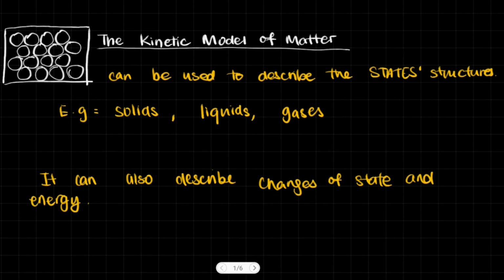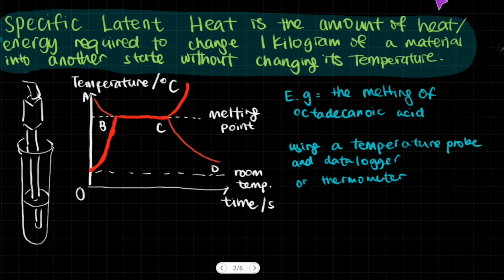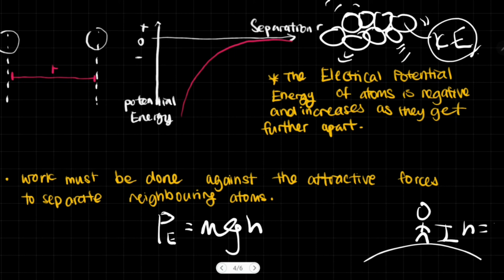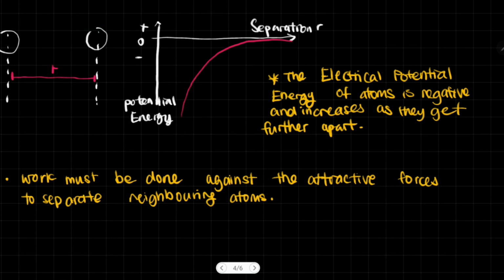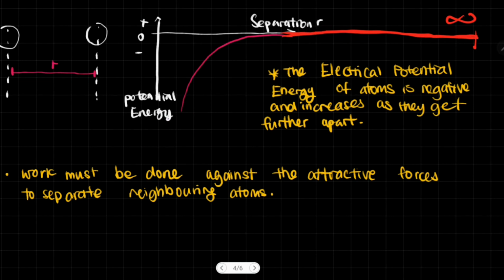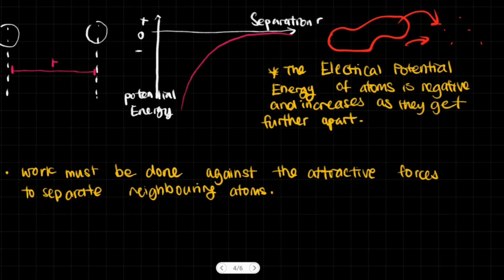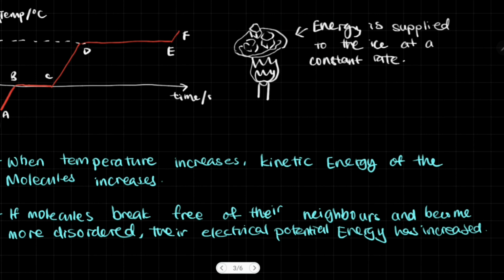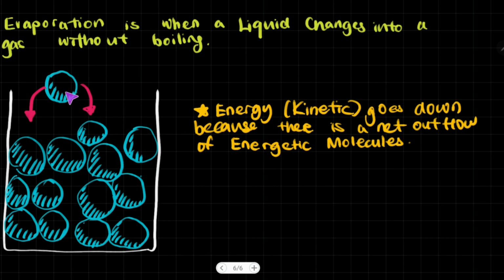Latent Heat, Kinetic Theory of Matter, Changes of State- Thermal Physics A Level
In this video, we talk about Energy and Changes of state. Internal energy (including Kinetic energy and Potential energy) is described during a change in state.
We talk about how the electrical potential energy of the molecules
Latent heat, or Specific Latent Heat, is described.
This video is suitable for the study of A Level Physics, or JEE Physics, or IB Physics.